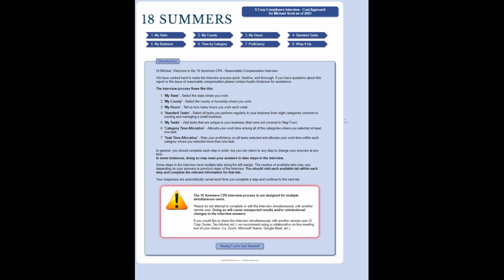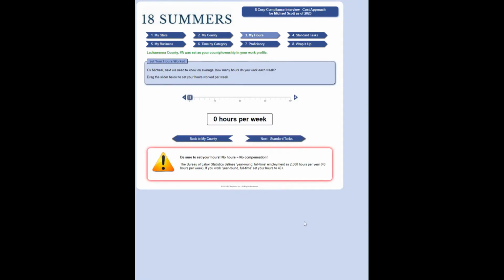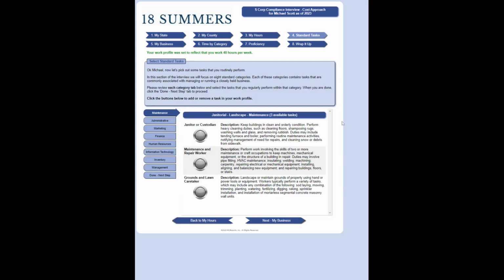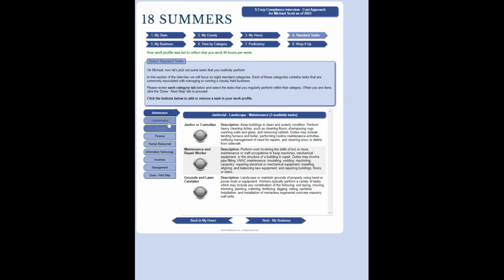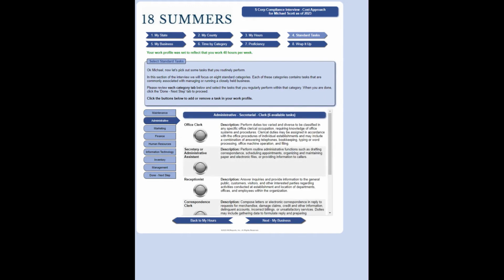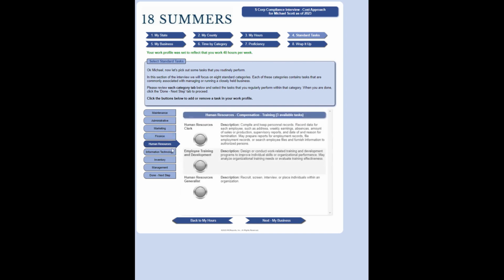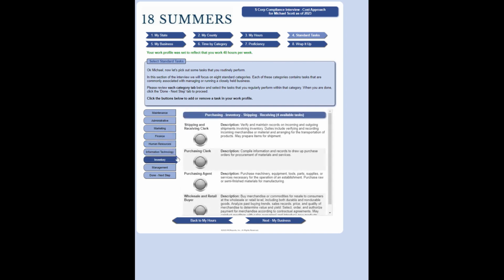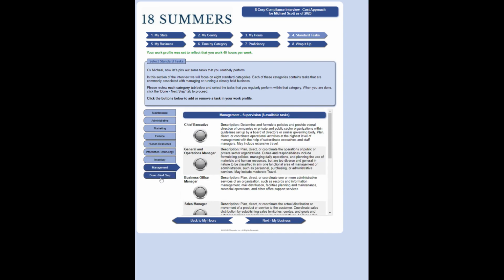The Cost Approach Client Interview: Steps 1-5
The Cost Approach is the most commonly used approach and makes up more than 70% of all reports ran within RCReports! It calculates reasonable compensation by segmenting the shareholder’s tasks into wages that are used to calculate the overall replacement cost of the shareholder.

In this video I'll walk you through the first 5 steps on how to use the Cost Approach to calculate Michael Scott's reasonable compensation.